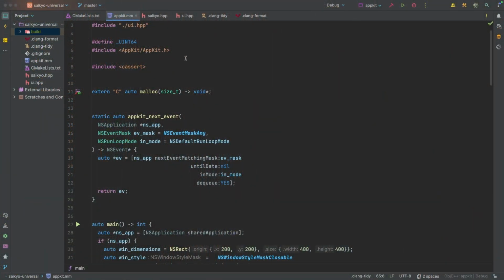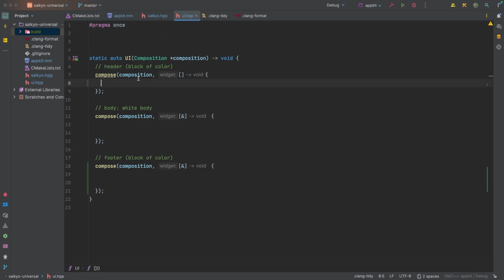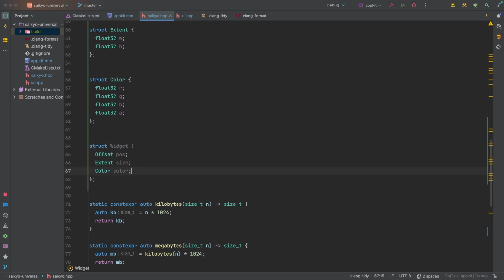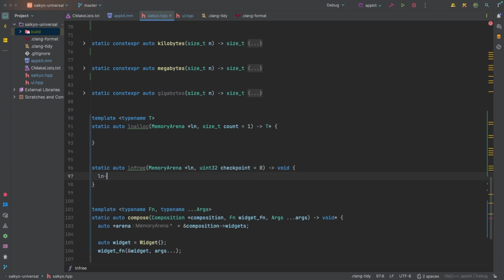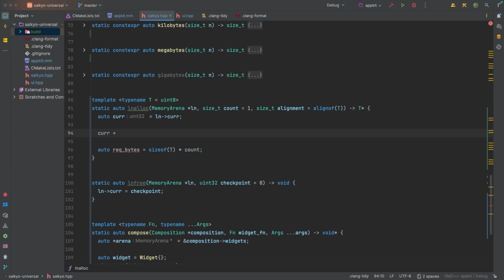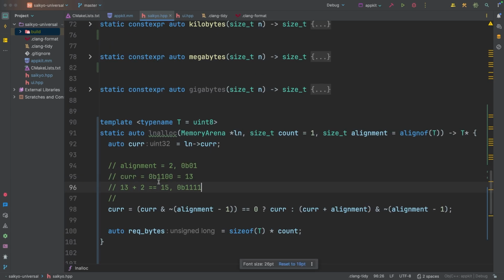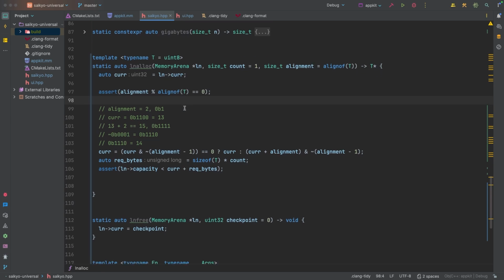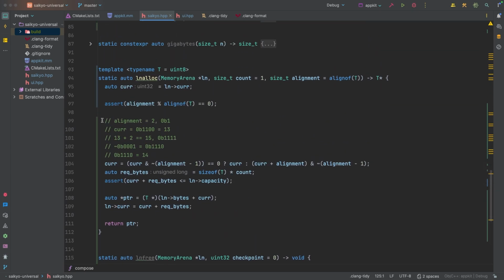DAY 6: Emitting basic widgets into the Composition | saikyo-dev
The beginnings of adding complex widgets to the UI Composition.
We start by making a quick linear allocator and using that to push widgets into the UI tree.